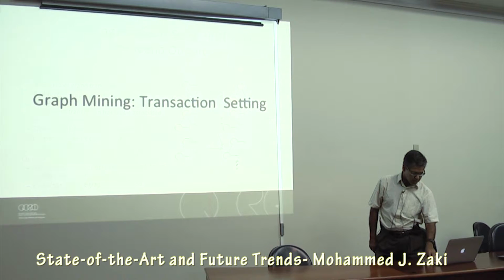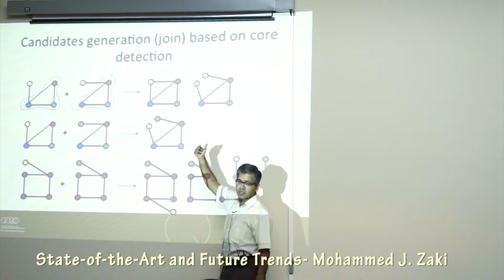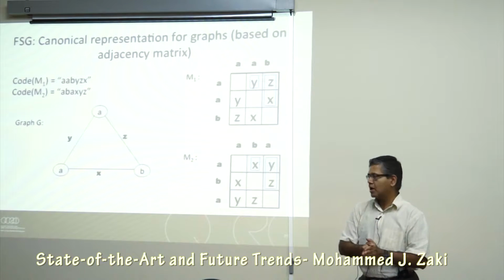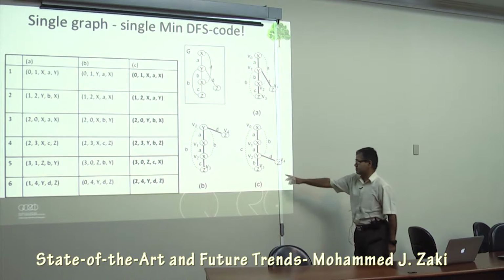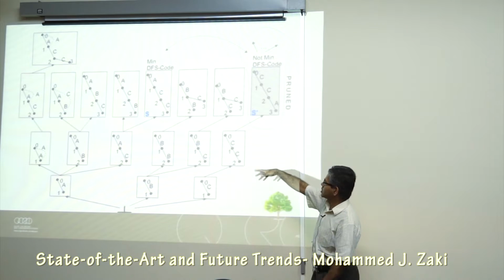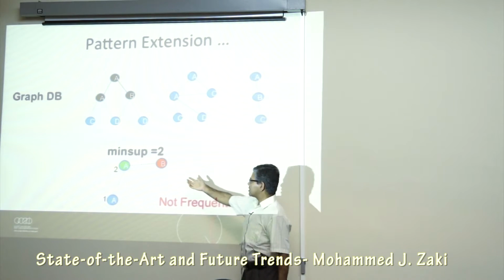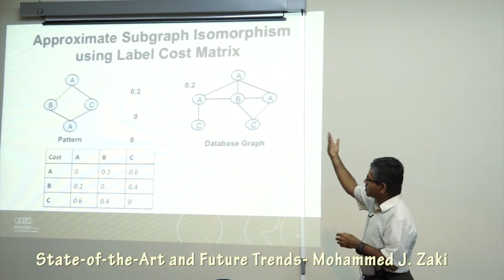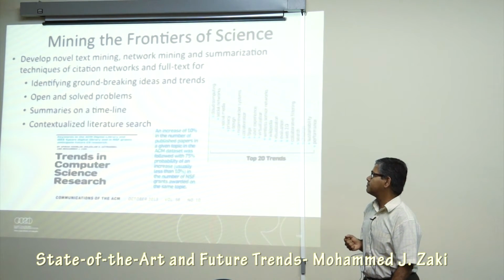State-of-the-Art and Future Trends parte 2/2